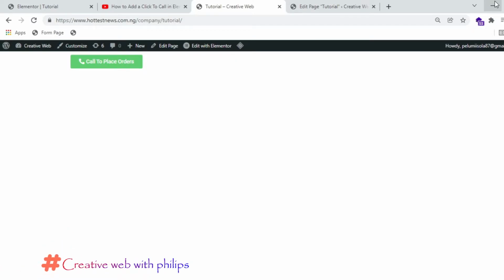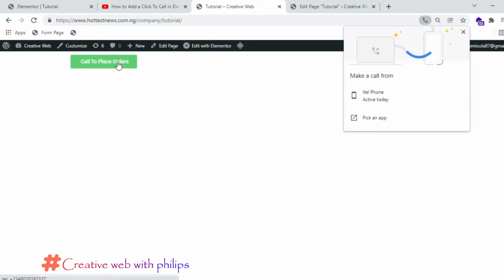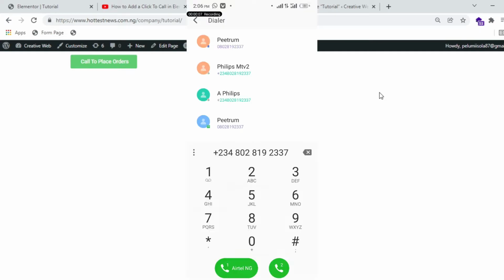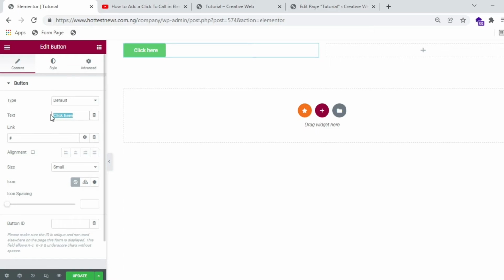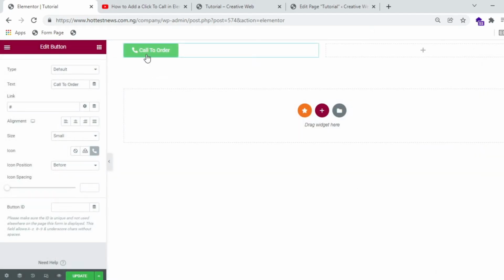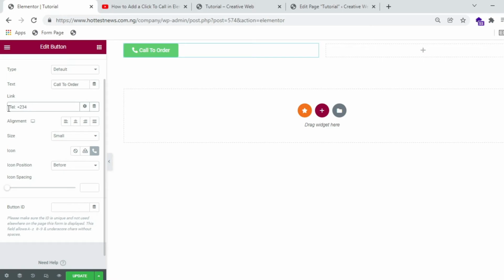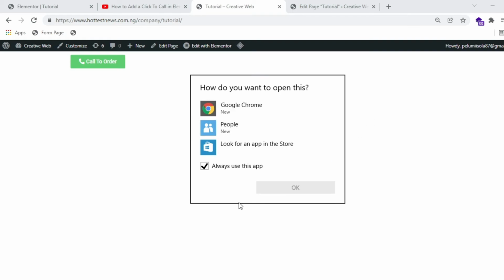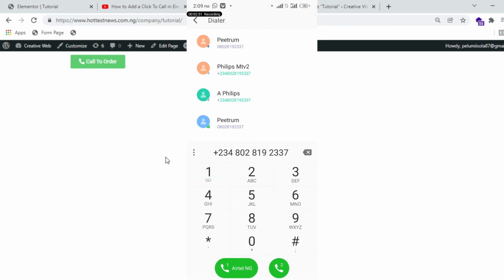Click to Call Elementor Tutorial Free [Wordpress Call button no plugin required]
In this tutorial video you will learn how to make a click to call button using only elementor free version without third party plugin.